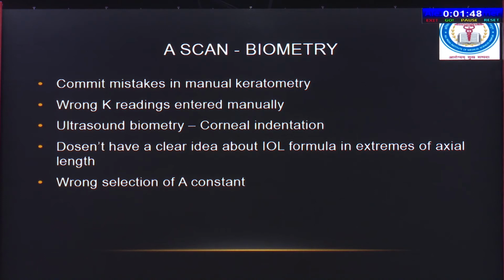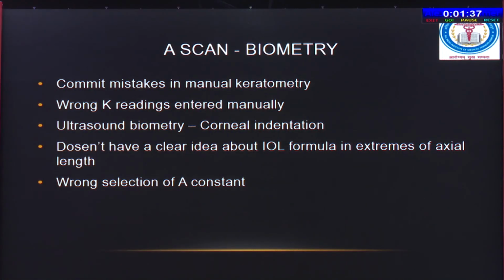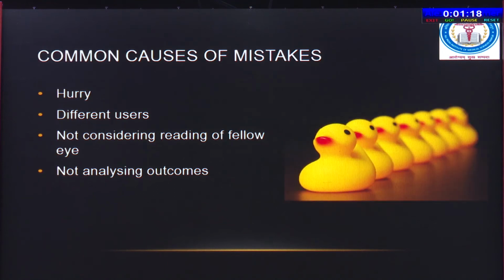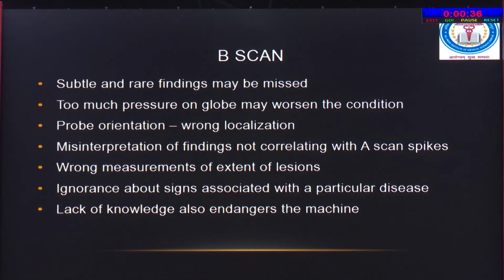AIOC2020 GP079 T5 Dr Ankur Shrivastava Performing A scan and B scan by residents Not To Do